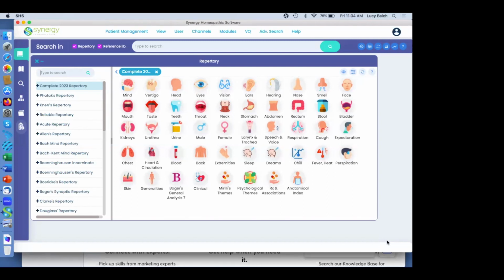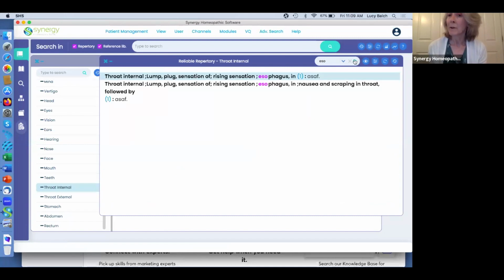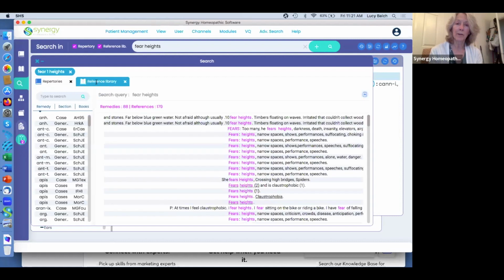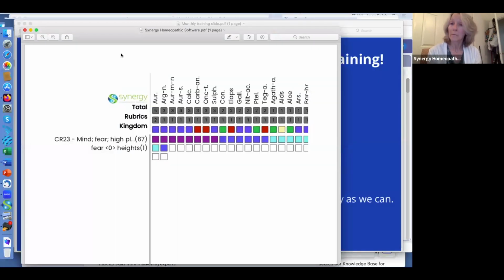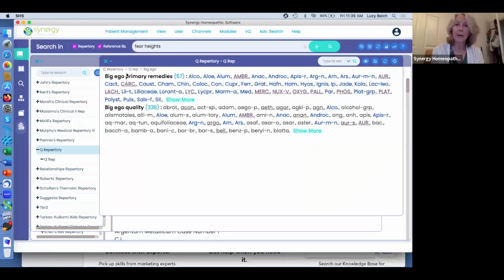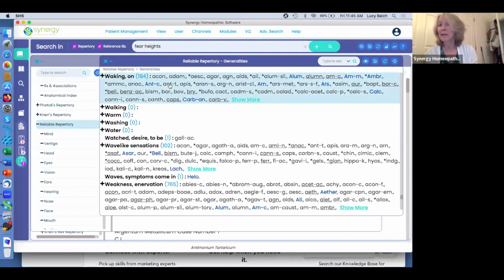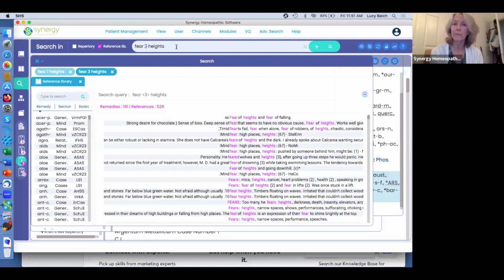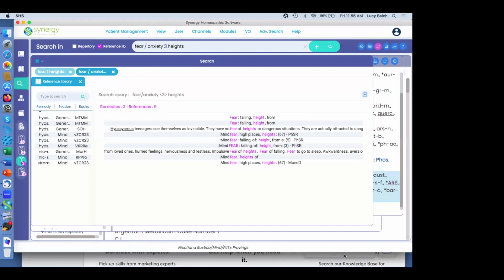SHS 1.3 Beginner Training - July 14, 2023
Lucy explains the filter within Repertory Module's chapter searches (new as of SHS 1.3.2). She covers information about naming, merging and opening multiple clipboards, reviews Proximity language, and more! NOTE: If you attended the live training, you'll be pleased to learn that all the internet issues have been edited out of the video.
Have questions about SHS? We would love to hear from you!